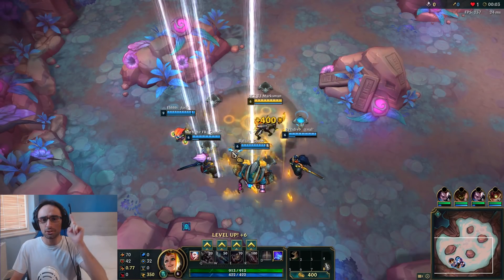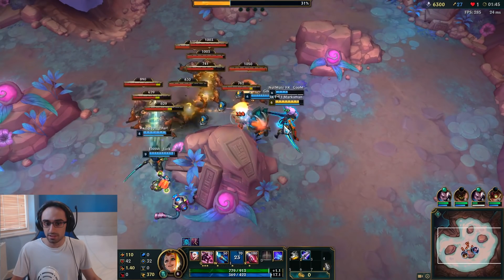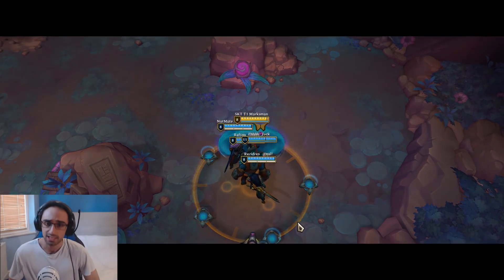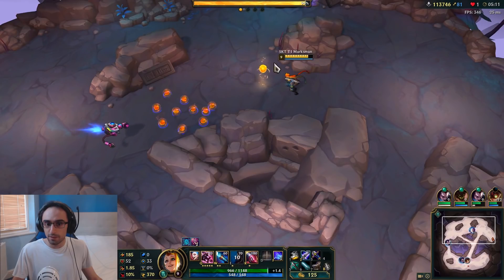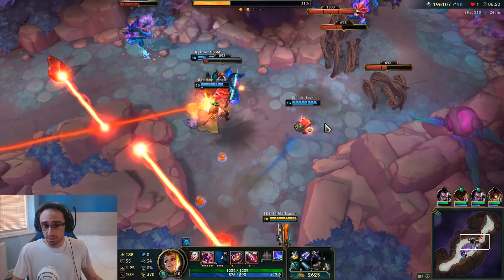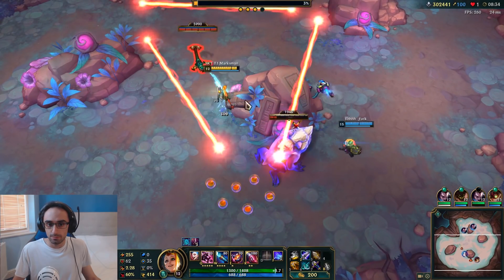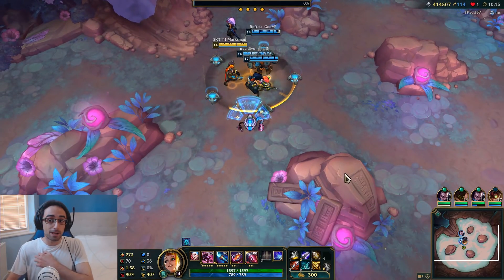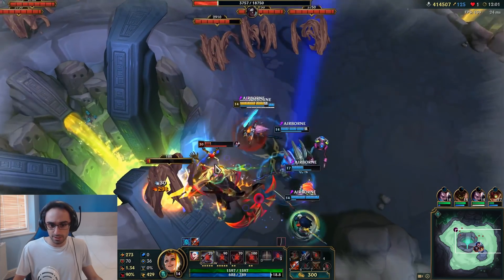Odyssey: Extraction PLAYTHROUGH / Intro Tips | League of Legends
Commentary playthrough with some tips for people new to the game mode! Avengers Space Crew away!

Follow to stay updated with all content! ▼